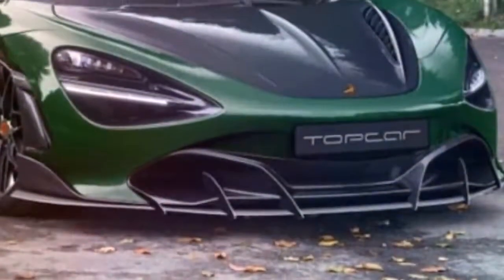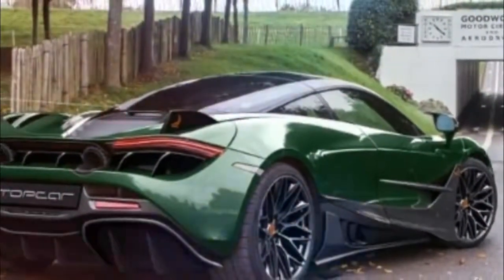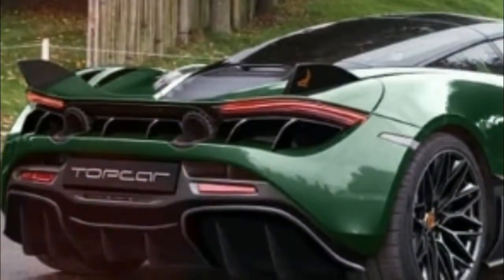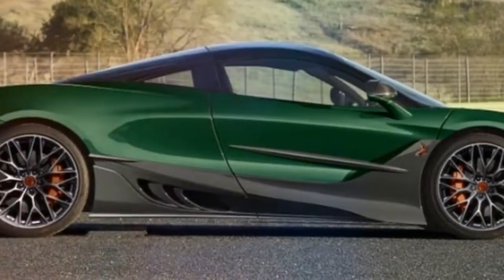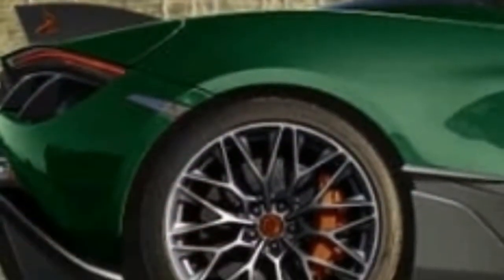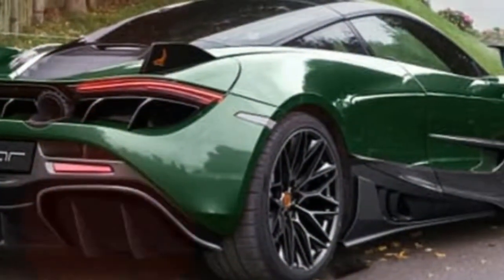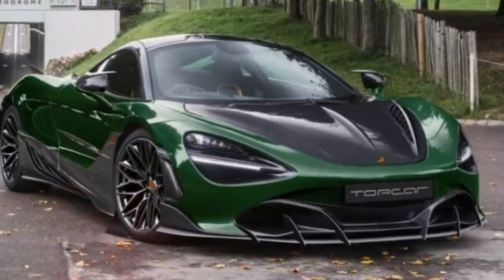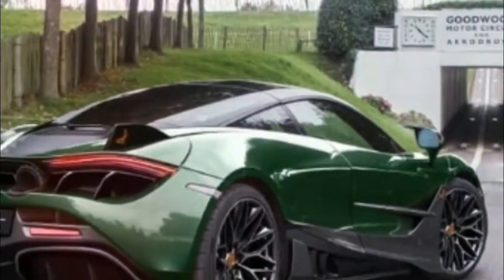2019 McLaren 720S Fury Rebuild | Body Kit Devilish, Russian Tuner TopCar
2019 McLaren 720S Fury Rebuild | Body Kit Devilish, Russian Tuner TopCar

Russian tuner TopCar has set out to build a McLaren 720S body kit that will more or less look like something McLaren themselves would have made.

In fact, they were adamant about this issue earlier this month when they posted a few renderings on social media, saying that their goal was to make the most aggressive-looking kit possible without spoiling the car’s factory aesthetics in a negative way.

The images you see below have also been rendered into existence; however, they show exactly how the prototype, which will see the light of day “in the very near future”, or more accurately before the end of 2019, will look like.

So what can we expect from the 720S Fury once it’s ready to hit the road? For starters, if the tuner’s Porsche 911 Stinger program is anything to go by, additional power is not out of the question. Of course, the 720S is hardly in need of more power, but if it does end up getting it… well, let’s just say you’ll probably have a hard time running into something capable of taking you down.

In stock form, the 720S’ 4.0-liter twin turbocharged V8 is good for 710 HP (720 PS / 530 kW) and 568 lb-ft (770 Nm) of torque. In a straight line, it can hit 62 mph (100 km/h) in just 2.9 seconds, before maxing out at 212 mph (341 km/h). Like we said, then, no need for more power – but no one ever said “no” to such a proposition…

Popular Vidio.